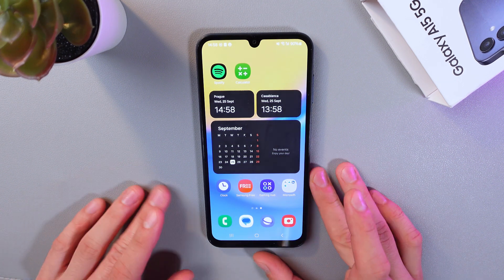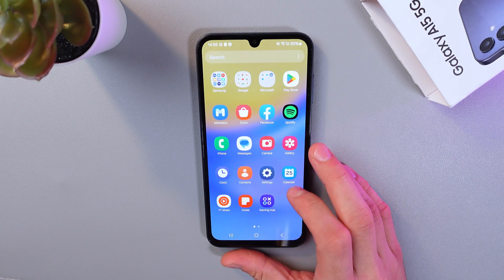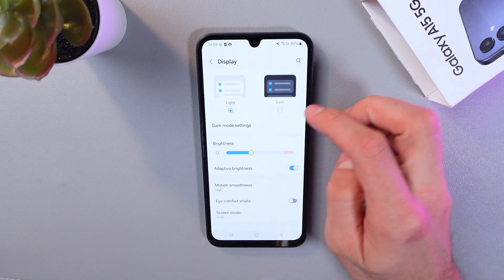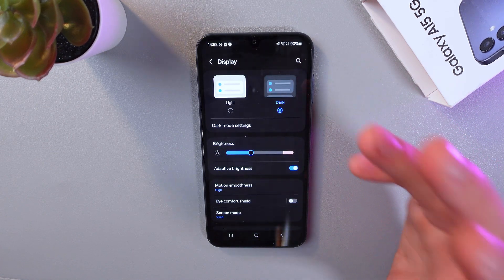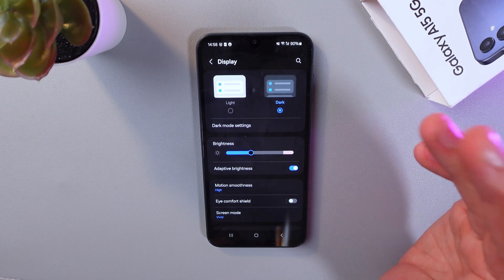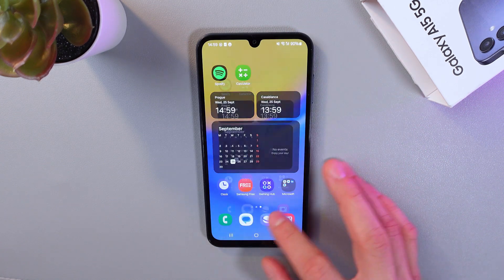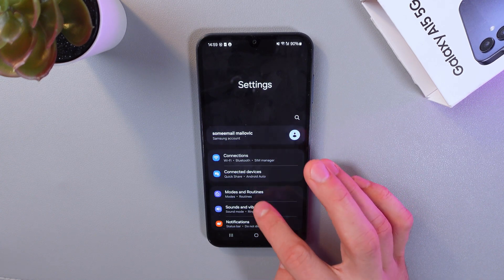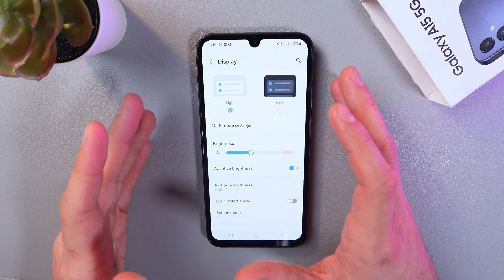How to Enable/Disable Dark Mode on Samsung Galaxy A15 5G | Tips, Tricks & Hidden Features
Want to personalize your viewing experience with dark mode on your Samsung Galaxy A15 5G? This guide walks you through enabling and disabling dark mode with a step-by-step approach. Learn how to switch between light and dark themes to suit your preference, saving battery life and reducing eye strain. Whether you want to optimize for low-light environments or just prefer the sleek look, we'll cover all the essential tips, tricks, and hidden features to make the most out of your device's dark mode settings.